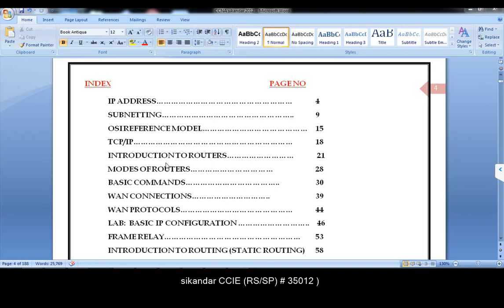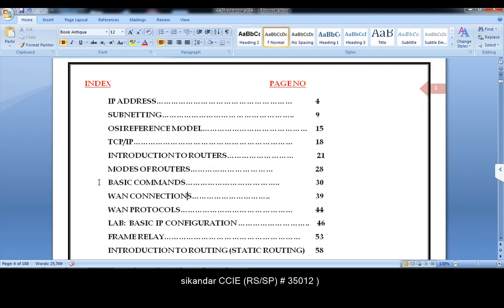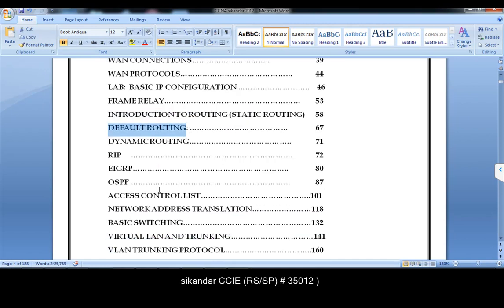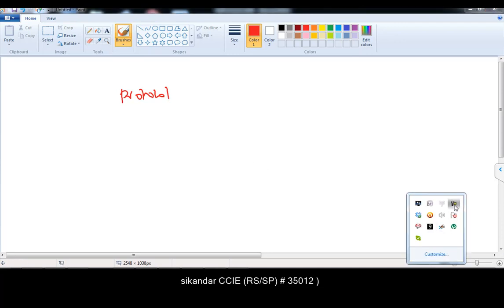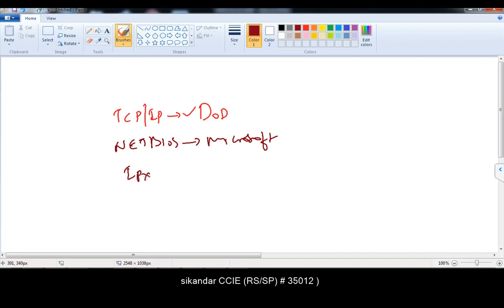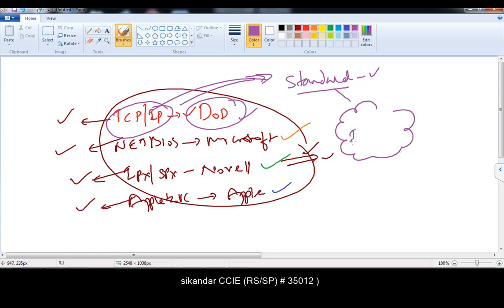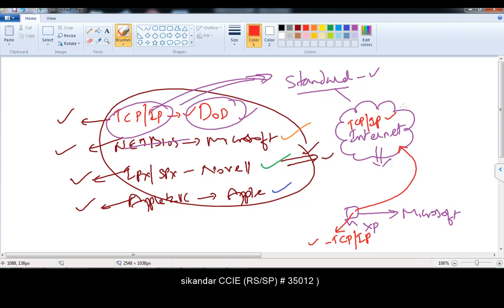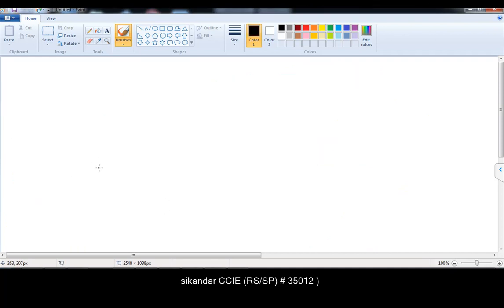002: Course Overview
CCNA Course Overview